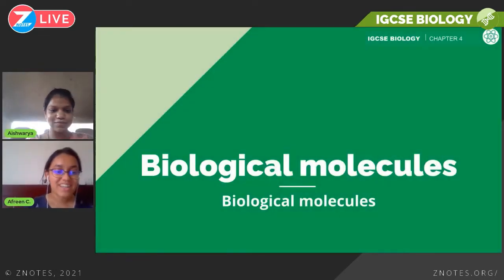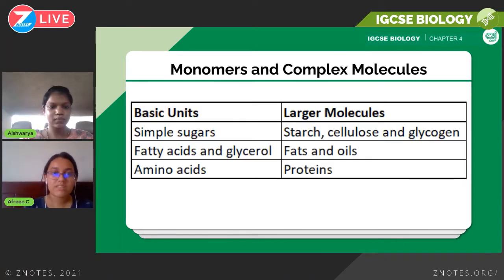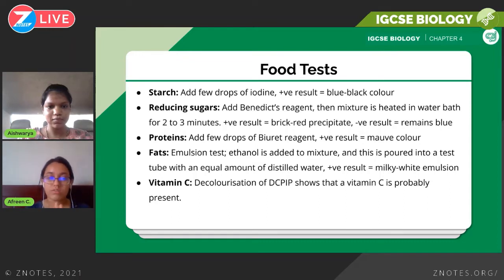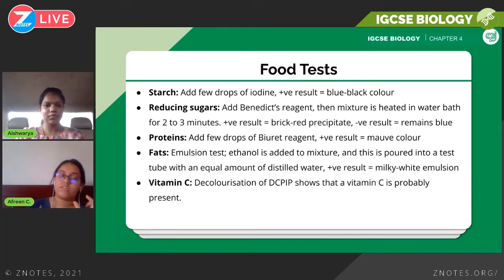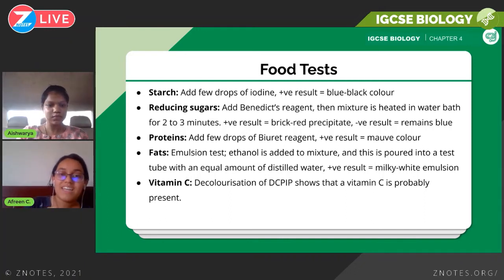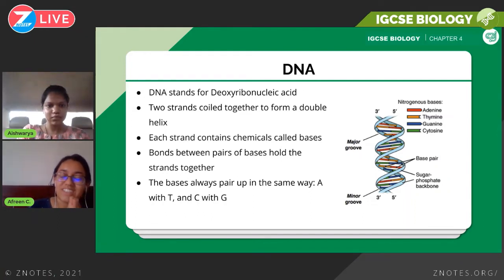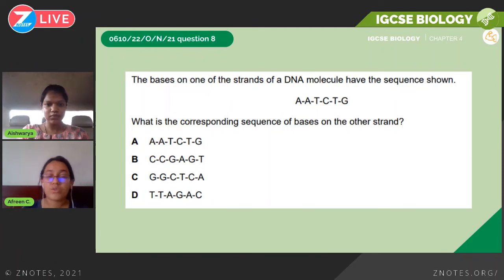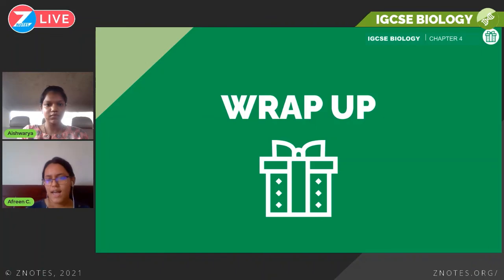Biological Molecules | IGCSE Biology | Topic Explainer - ZNotes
This is the fourth episode of IGCSE Biology ZNotes Live with Afreen, covering Biological Molecules.